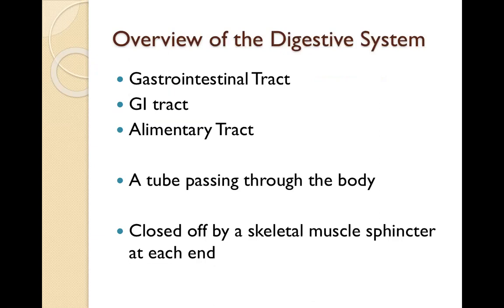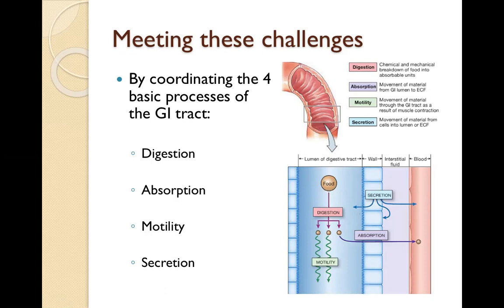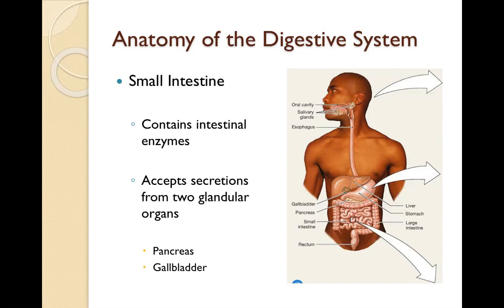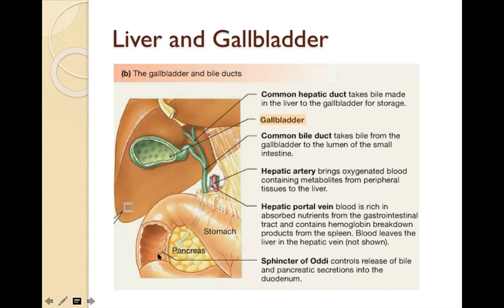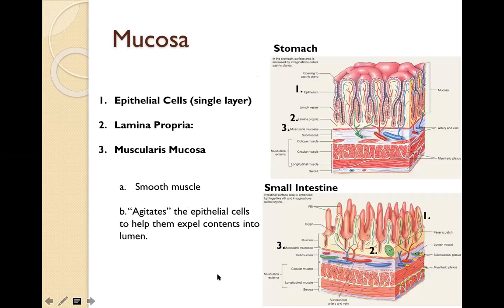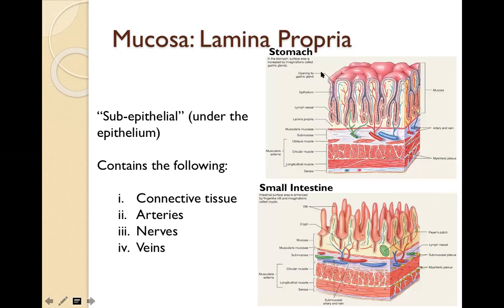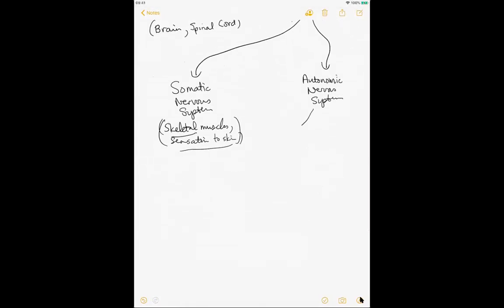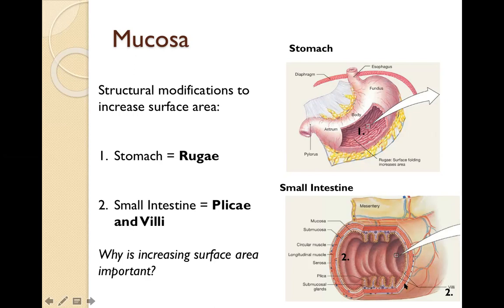GI Physiology Part 1